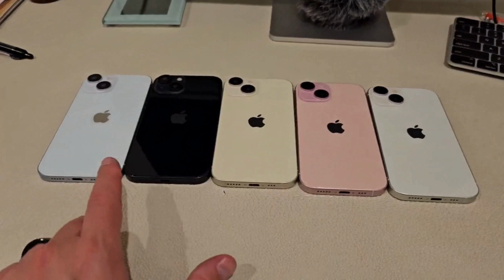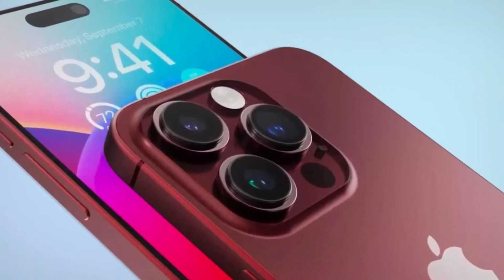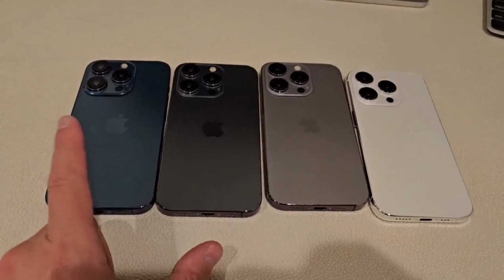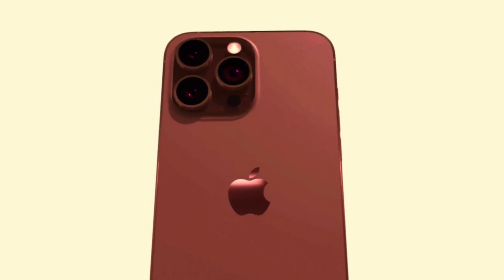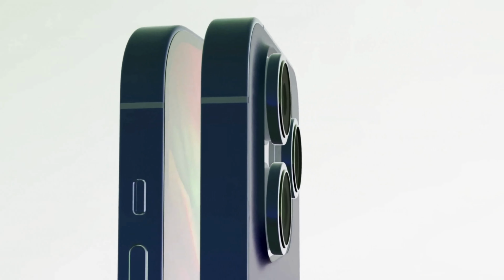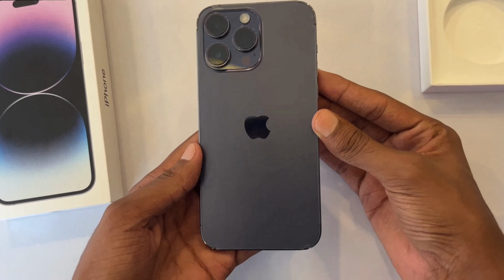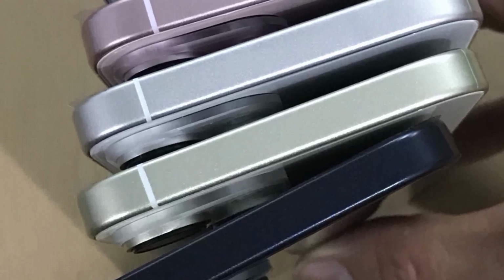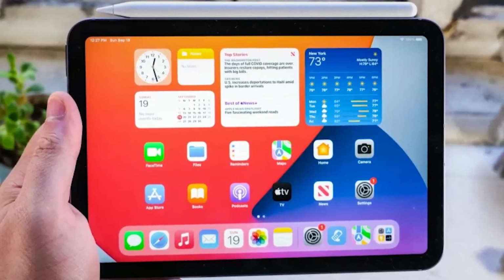iPhone 15 Pro Max - Hands On! (All Colors Revealed)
The look of the iPhone 15 and iPhone 15 Pro, and more specifically the selection of iPhone 15 colors, have appeared in detail in two video videos posted by Jon Rettinger to Twitter/X. In this video we see the standard iPhone 15 and its alleged black, white, blue, yellow and pink color options, all of which are quite pale compared to previous generations of iPhone colors. Also, there's no sign of the more interesting-looking mint green or orange colors we had heard could be offered and many more...